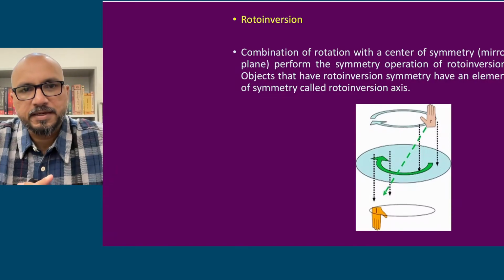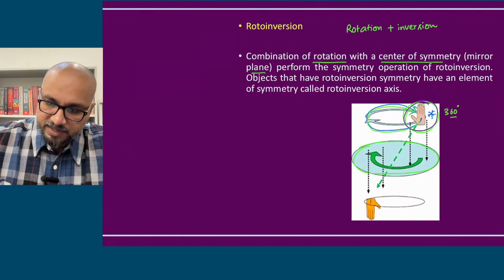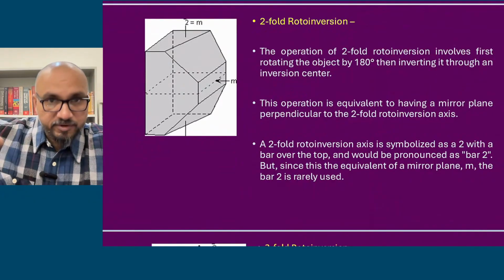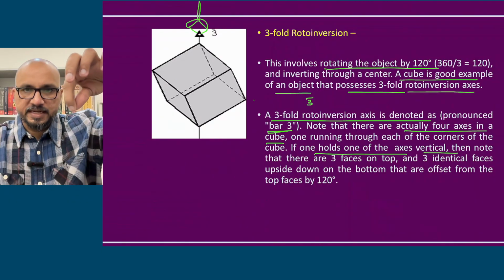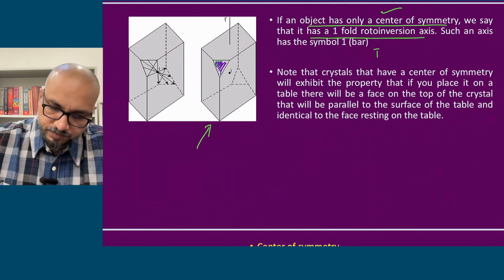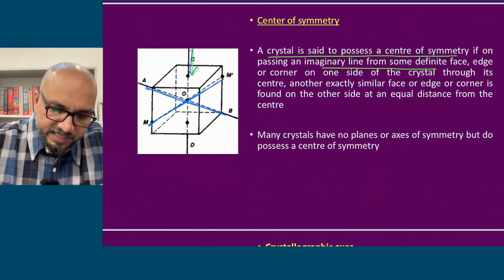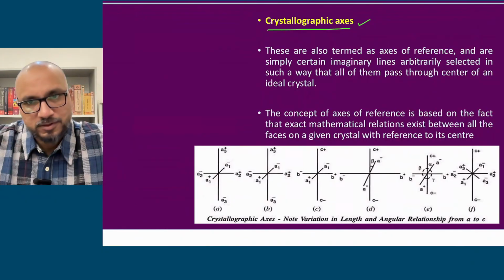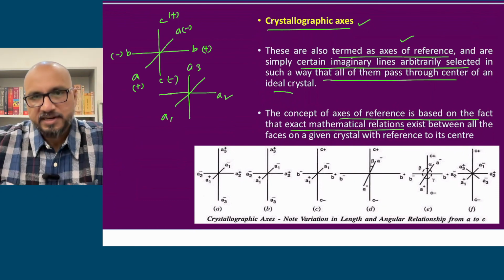Geology optional for UPSC mains & IFoS (Crystal systems - part-4)